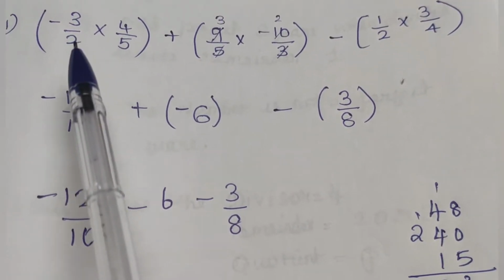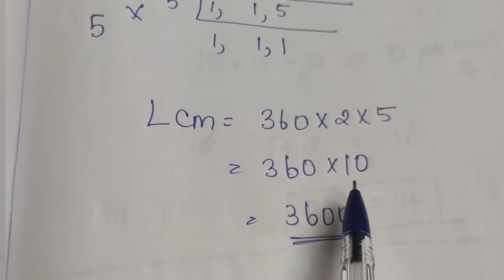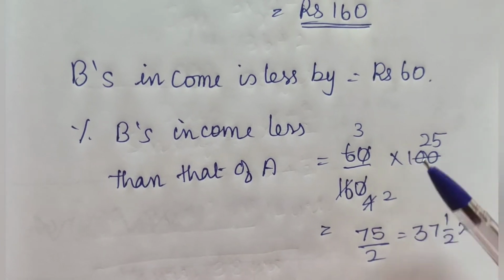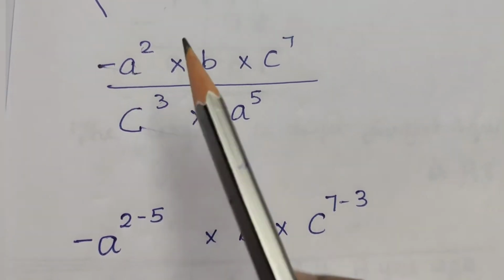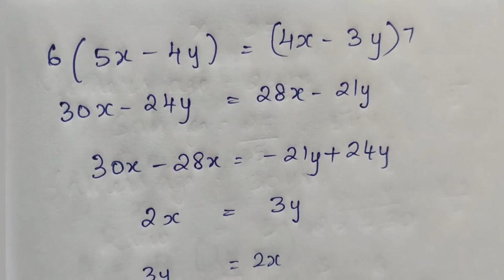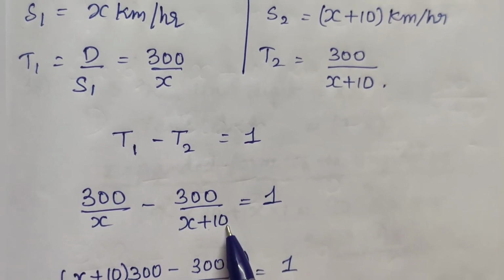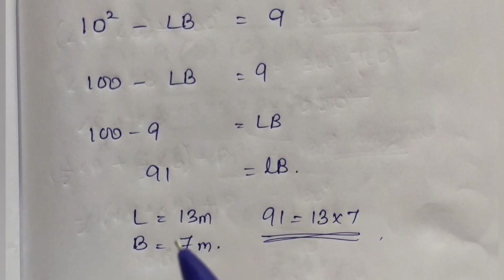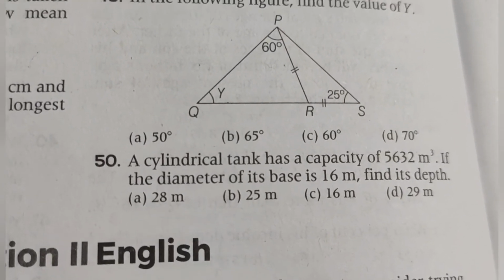SAINIK SCHOOL QUESTION PAPER 2020 // CLASS IX // MATHEMATICS // ANBAALAYA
HELLO VIEWERS,
ANBAALAYA IS A COACHING CENTRE. WE OFFER COACHING TO SAINIK SCHOOL , RIMC, RMS ENTRANCE EXAMINATIONS.
WE ALSO PROVIDE ON LINE COACHING. TOPIC WISE AND SUBJECT WISE COACHING IS ENSURED.OUR INTENTION IS TO UPLOAD PREVIOUS YEAR QUESTION PAPERS.WE ALSO GIVE A SERIES OF FAQS ( FREQUENTLY ASKED QUESTIONS IN COMPETITIVE EXAMINATIONS ). A REGULAR WATCHING OF OUR VIDEOS IS SURE TO IMPROVE YOUR FOUNDATION AND IT ALSO ENHANCES YOUR COMPETITIVE ABILITY .